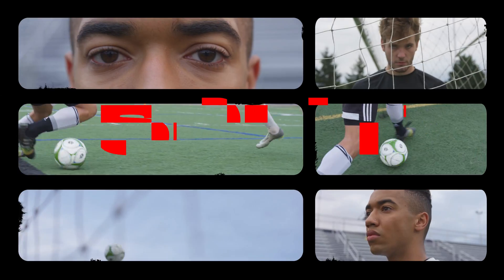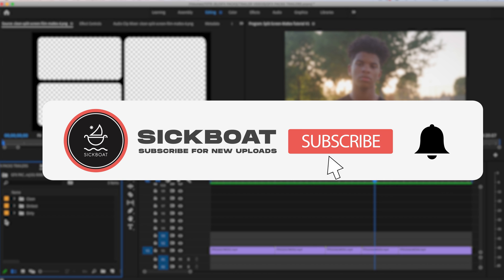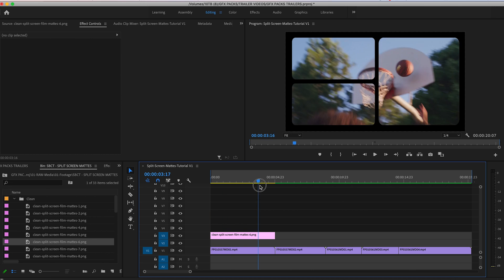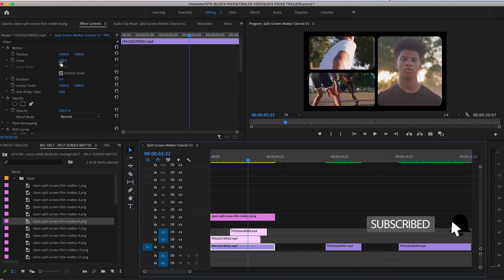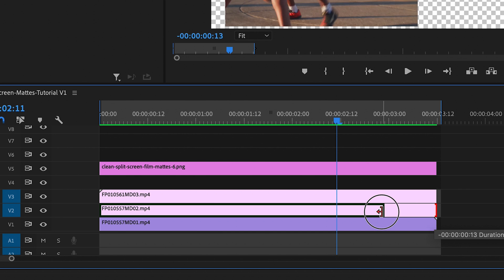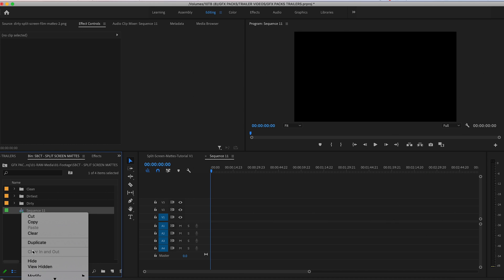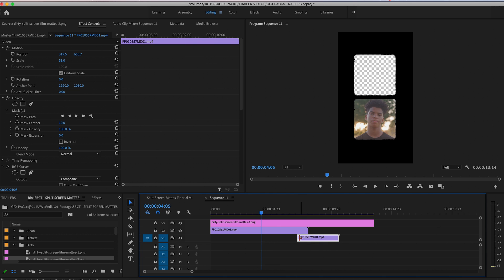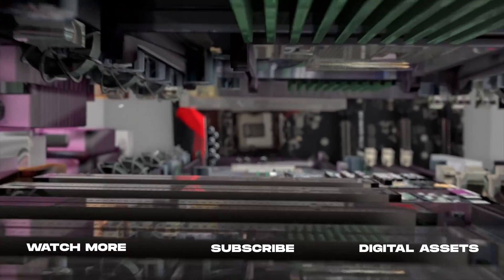Add Split Screen Film Matte | Premiere Pro Tutorial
Add Split Screen Film Mattes in Premiere Pro with drag & drop ease!

In this tutorial, using our Split Screen Mattes Pack in 8K, we’ll walk you through how to add split screen mattes to your video and photo projects, along with a few editing techniques and tips.

Split Screen Mattes are Compatible with All Video & Photo Software! Adobe Premiere Pro, Photoshop, FCPX, DaVinci Resolve, AE, and more.

Add Split Screen Film Mattes to Video + Photo. These simple to use, split screen matte overlays with rounded corners are the perfect artistic touch to split your single scene into a dynamic layout of visual components. Allowing you to display multiple shots and perspectives into a single frame, with much less time and effort.